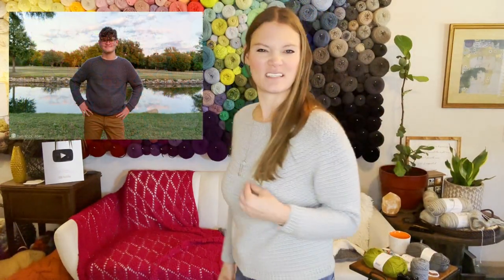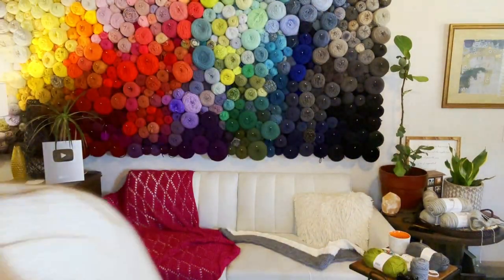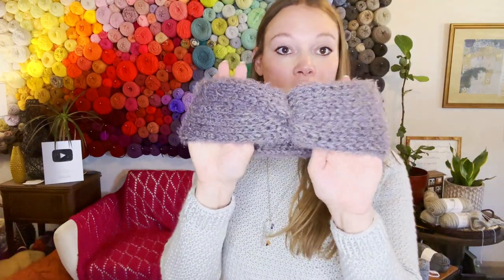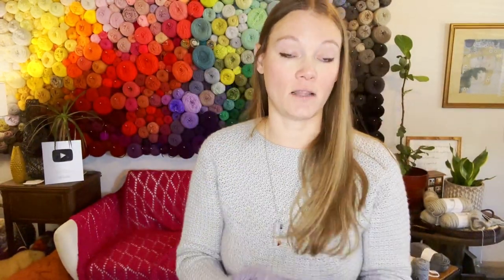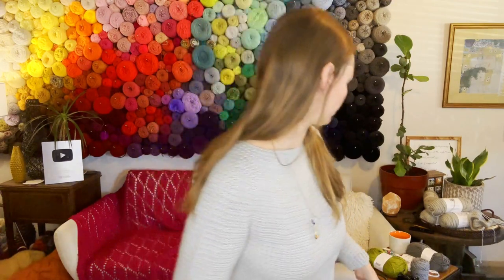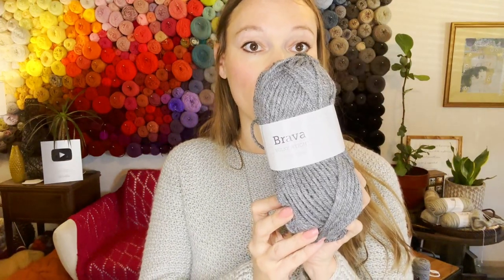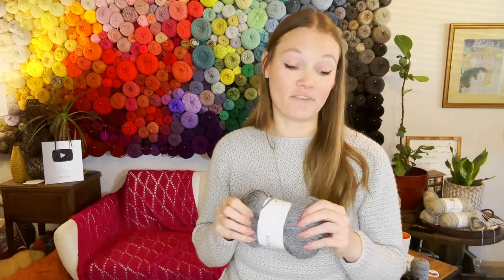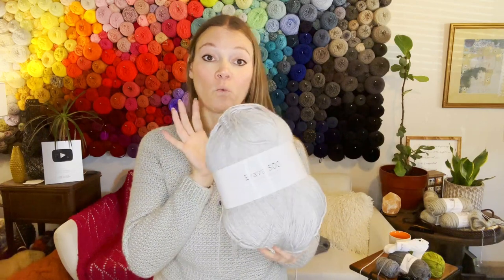Heart Hook Home | Podcast Episode 28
My favorite products: